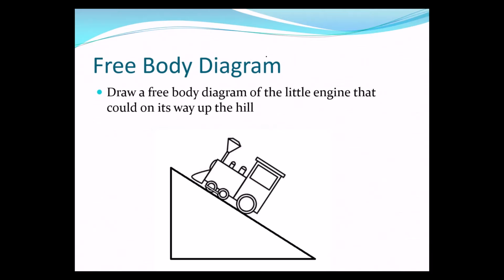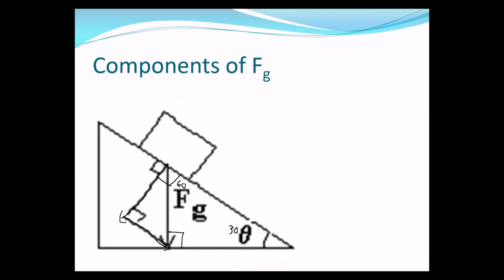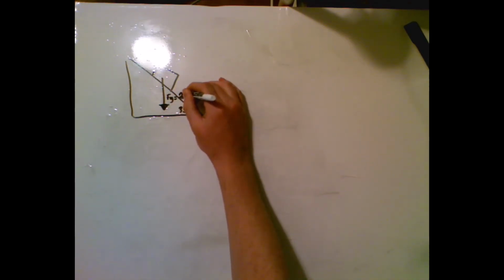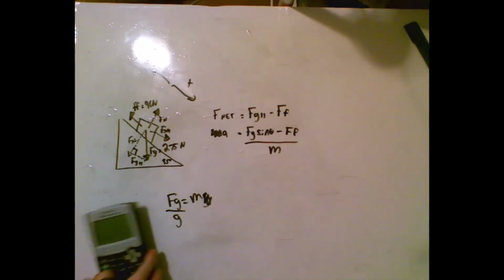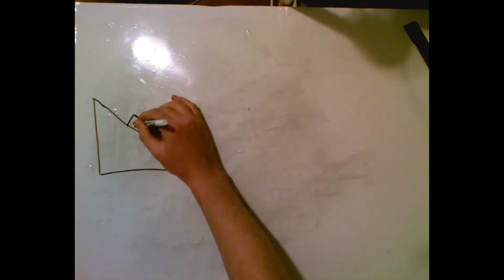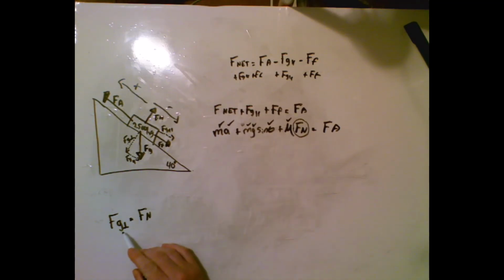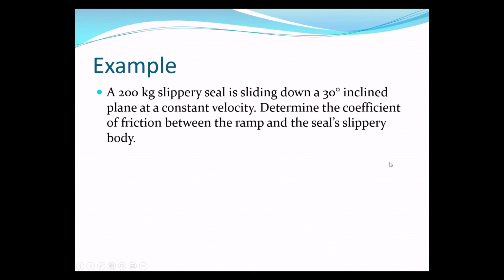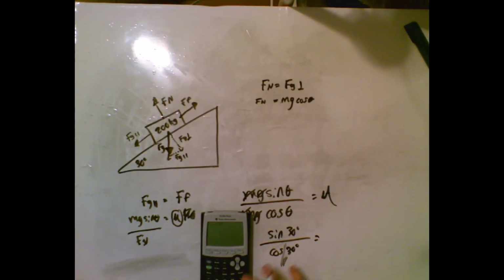4 Incline Planes